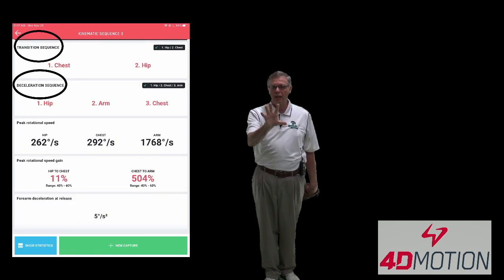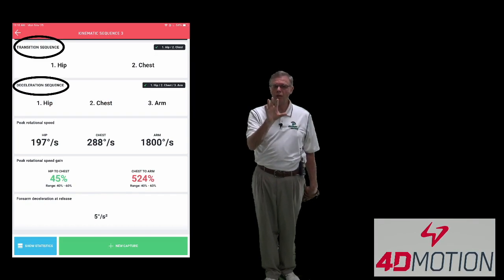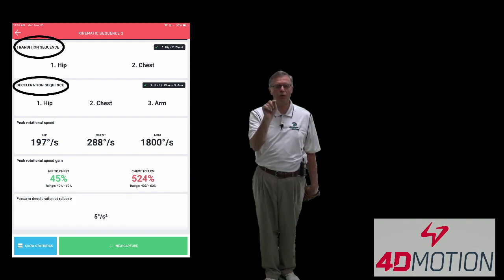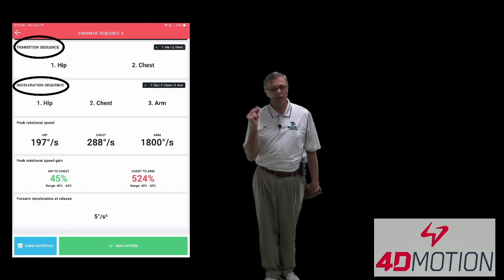4D Softball Rick Pauly Overview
This video is about 4D Softball Rick Pauly Overview